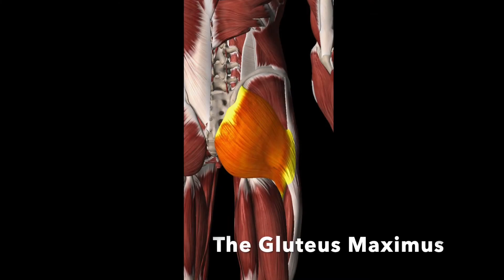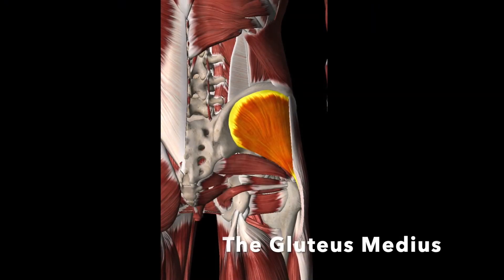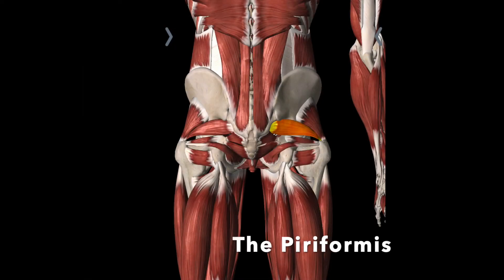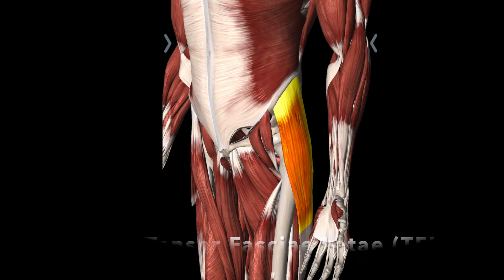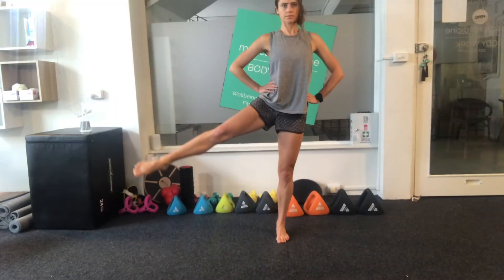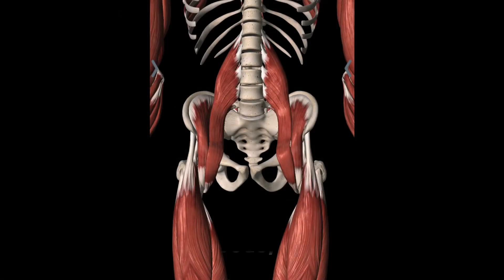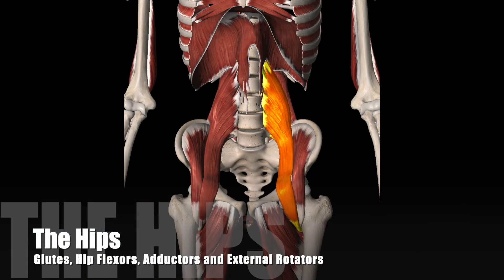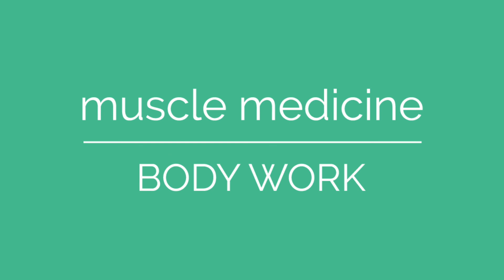Introduction to the Hips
There are a lot of different muscle groups that make up the hips, we're looking at the Psoas, the Glutes, The Adductors and the Piriformis

Muscle Medicine was founded in 2002 to promote the elements of living a good, healthy, pain-free life – the best life you can live.  At our core is our integrated approach to health through massage and soft tissue therapy work, which has been developed over years of engaging with athletes, performers, and everyday people.  We call this the Muscle Medicine Method.

We believe in keeping bodies active and ensuring they perform for us throughout our lives.  We collaborate with trainers and other practitioners to deliver an integrated health plan and ensure sustainable results for our clients.

Our Philosophy: Define and protect your future through movement.